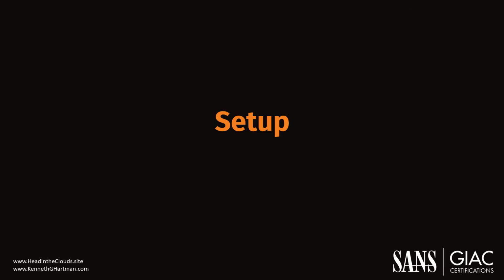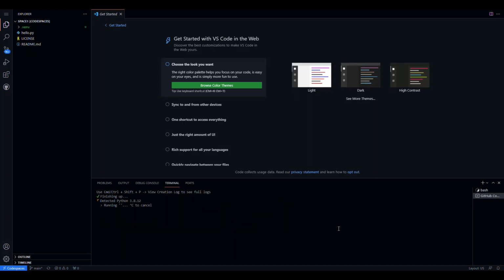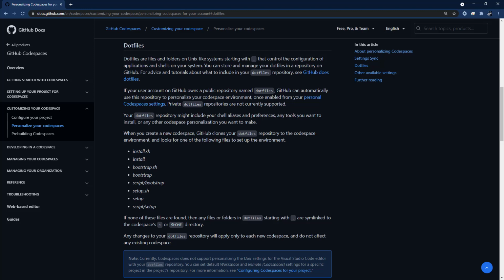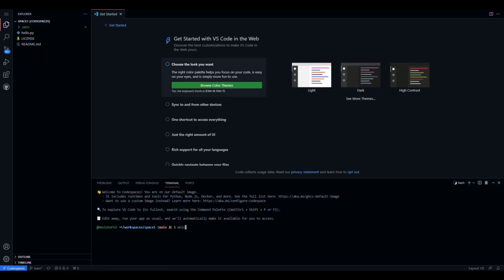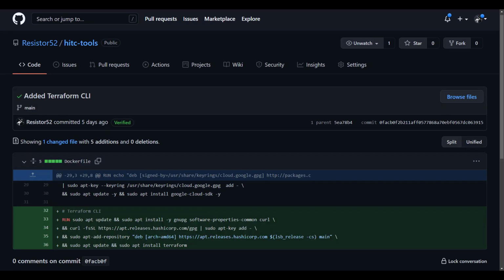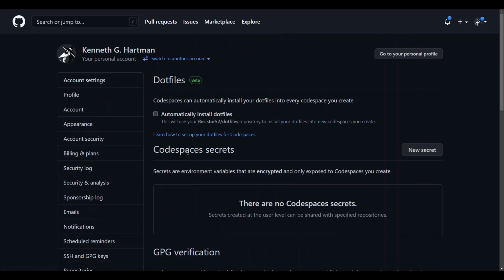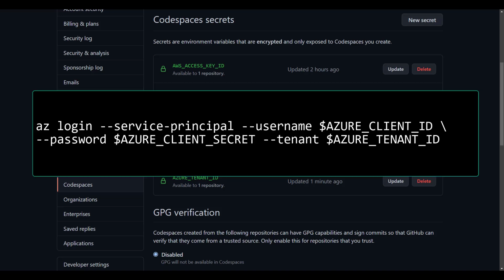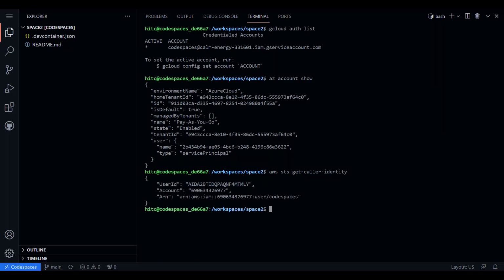Head in the Clouds: Ep 16: Introducing Github Codespaces: Dev Environments of Code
Episode 16 covers a popular trend in cloud-based development called "Dev Environments as Code." We look at Github's implementation of this called "Github Codespaces." We show how a Github user can use dotfiles to customize the default environment for their unique preferences. Next we use a `.devcontainer.json` file to customize the dev environment for the specific needs of our repository. In this case, our goal is to have a dev environment that allows us to run CLI commands or Terraform scripts against all three of the top cloud service providers. To do that securely we leverage Codespaces Secrets to avoid having authentication credentials in our configurations.

The "Head in the Clouds" project is a educational initiative of Kenneth G. Hartman in collaboration with the SANS Institute (sans.org).

Kenneth G. Hartman is a security consultant based in Traverse City, Michigan. Ken’s motto is “I help my clients earn and maintain the trust of their customers in its products and services.” Toward this end, he consults on a comprehensive program portfolio of technical security initiatives focused on securing client data in the public cloud. Ken has worked for a variety of Cloud Service Providers in both the Midwest and Silicon Valley in architecture, engineering, compliance, and security product management roles. An instructor for SEC488: Cloud Security Essentials and SEC510: Public Cloud Security: AWS, Azure, & GCP, Ken has also been the co-chair of the 2019 SANS Cloud Security Operations Solutions Forum, the 2019 and 2020 SANS Cloud & DevOps Security Summits.